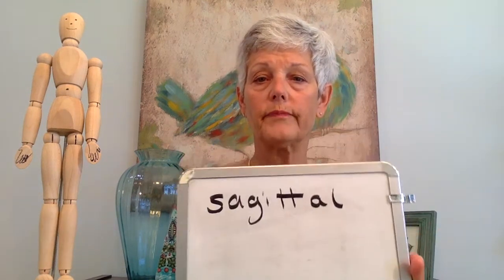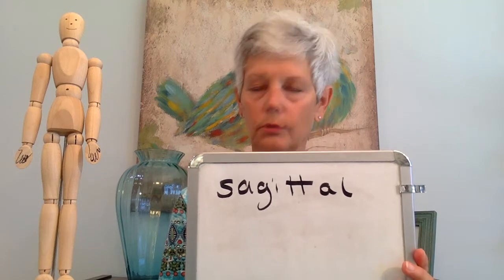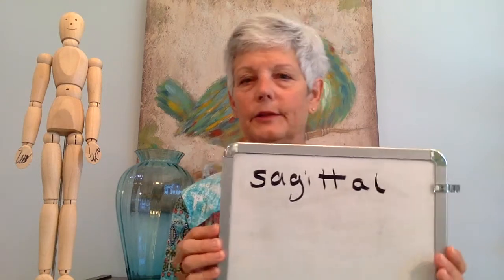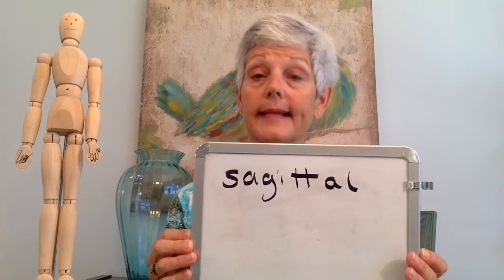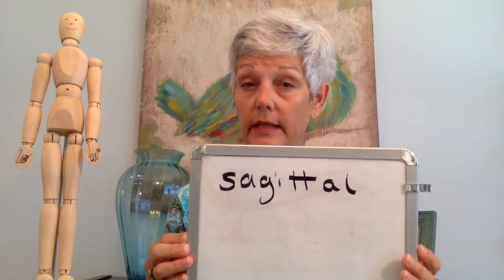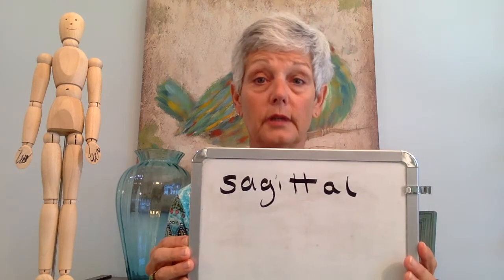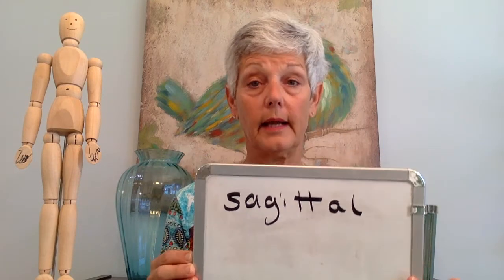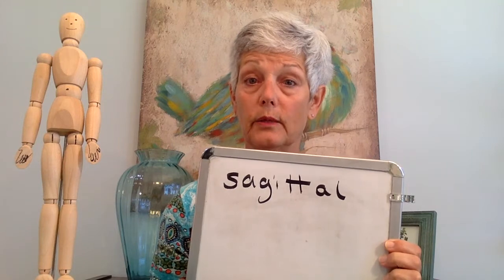Chapter 2 video